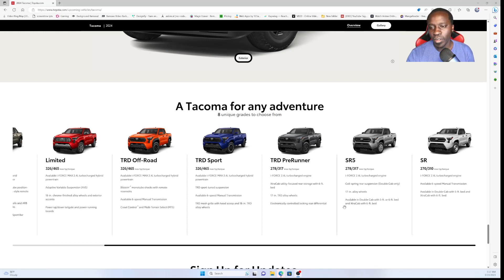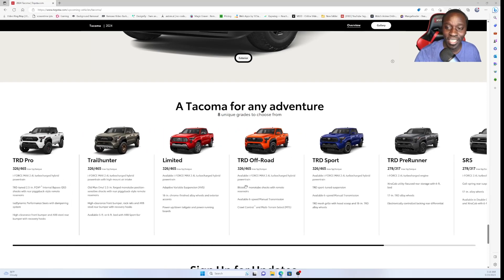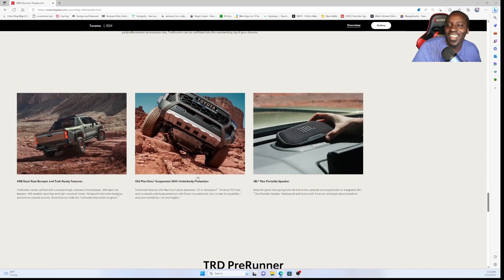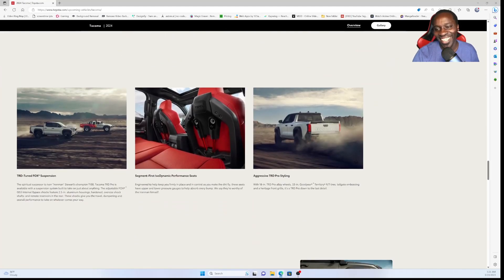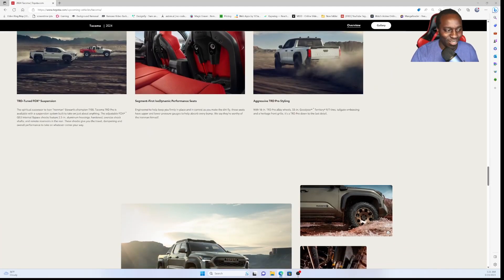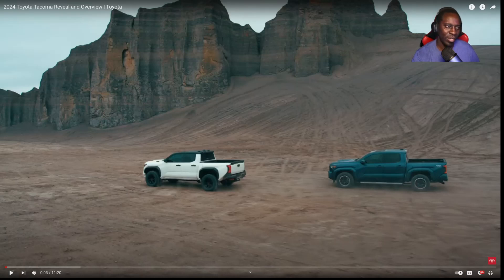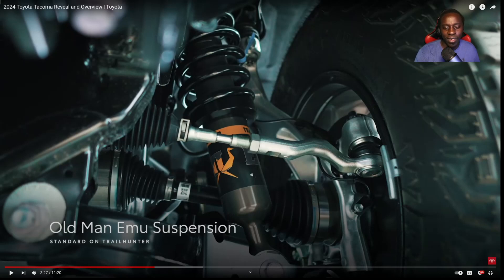2024 Toyota Tacoma Reveal